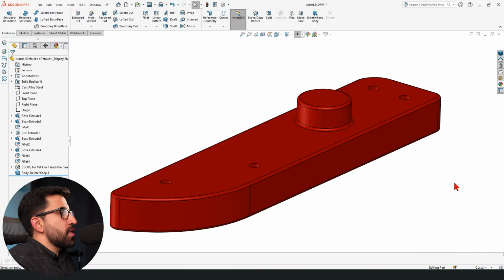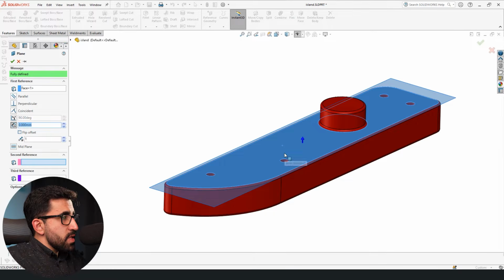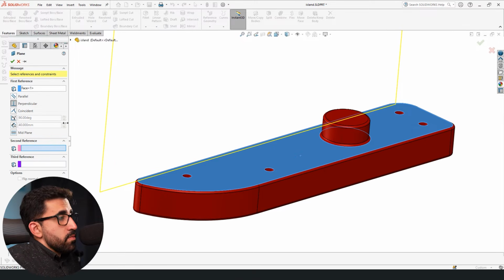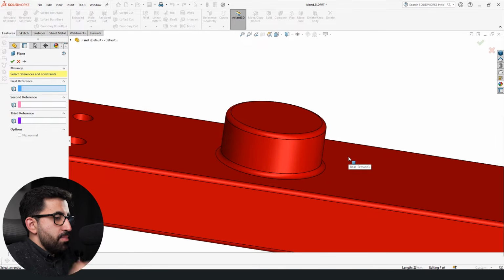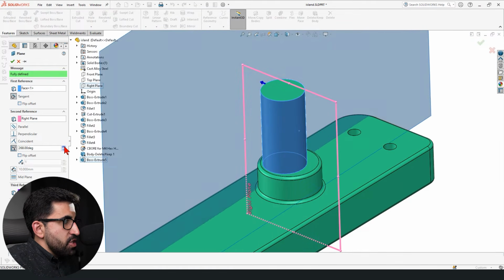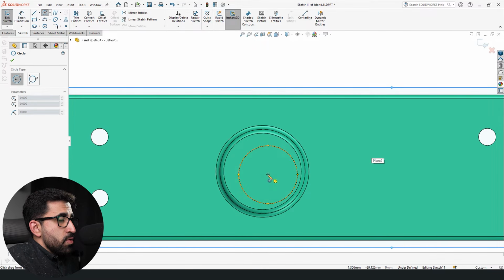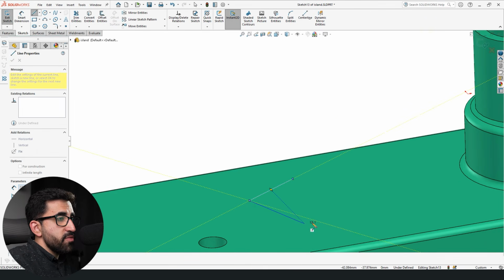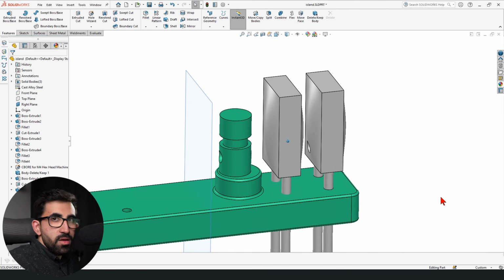How and When to Create New Planes in SolidWorks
How to create new planes in SolidWorks.
This is was I cover in this video and at the end, I will tell you when to and when not to create them. Because, a lot of times, you are trying to create a new plane in SolidWorks for the wrong reasons.